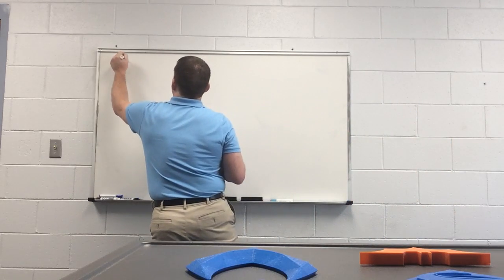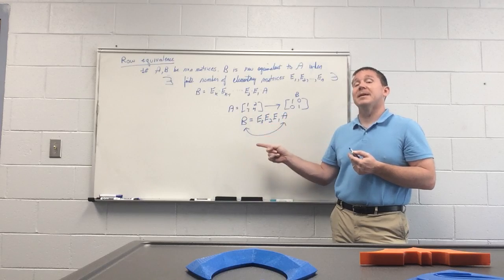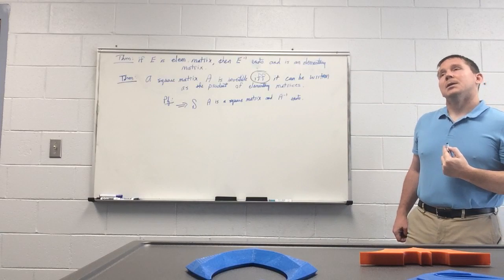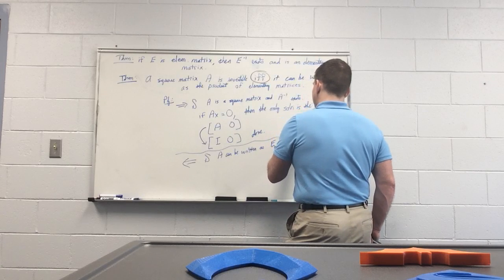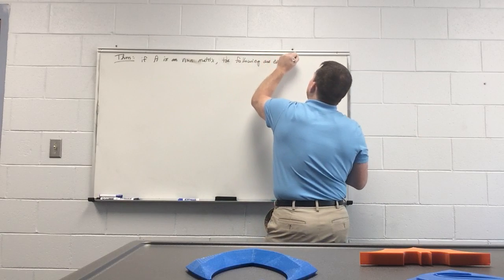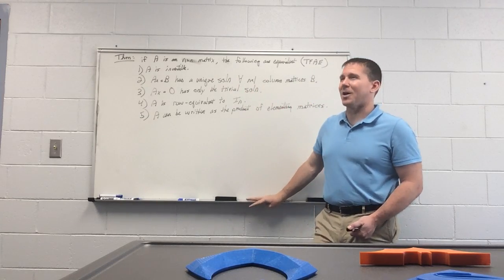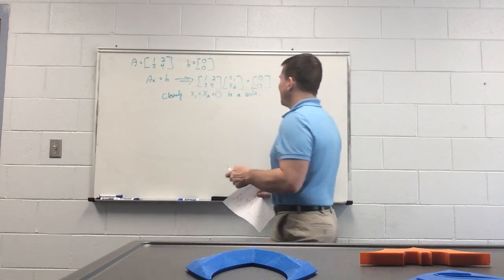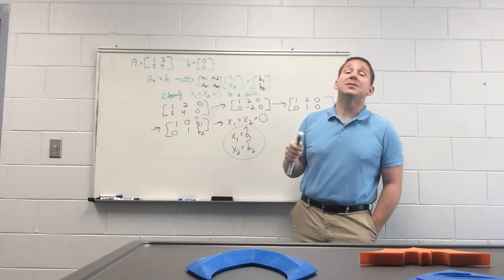2 4 2